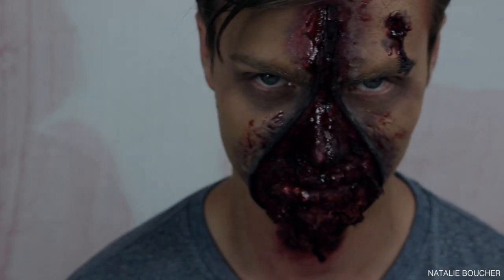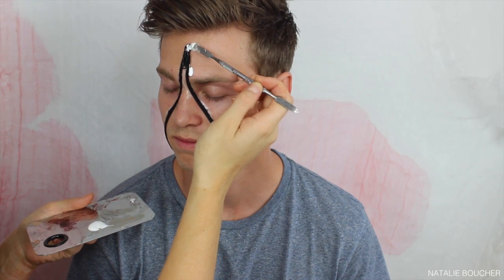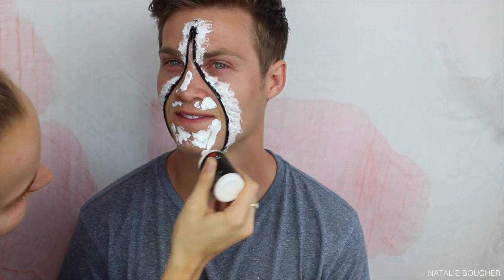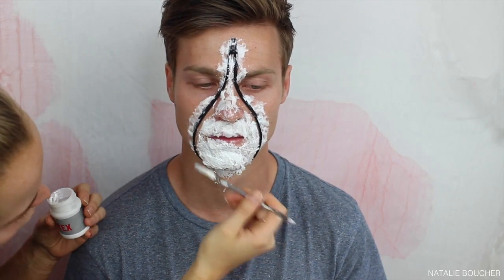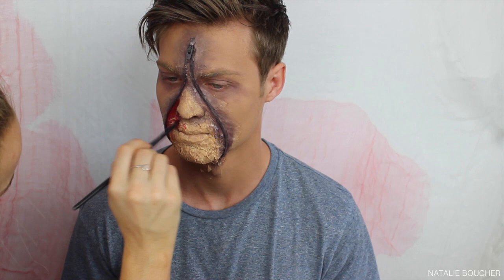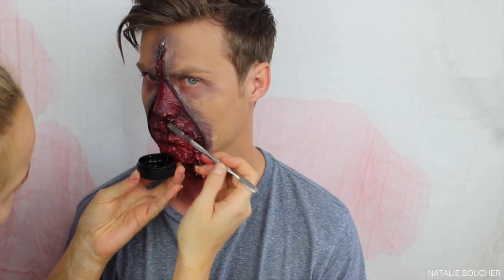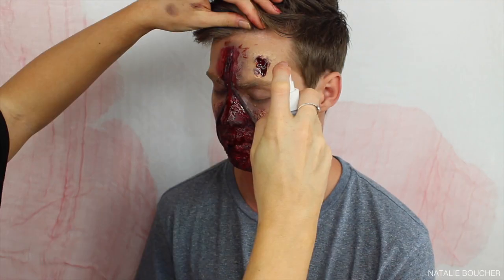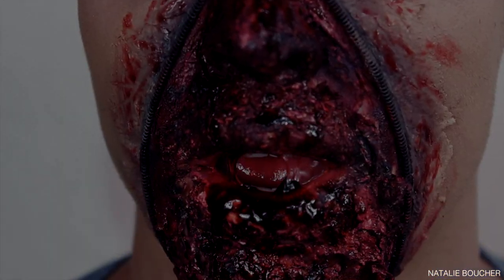HALLOWEEN ZOMBIE ZIP FACE (UNDER 20MINS!) | Natalie Boucher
My second Halloween look for 2017! This easy to do, Zombie, zipper face! This look is perfect for those guys out there who want something a little gory but easy to do. This zombie look is easy to achieve in under 30mins and is super effective!

PRODUCTS MENTIONED:
★ Essence - White Eye Liner Pencil
★ Ardell - Lash Glue
★ BYS - Liquid Latex
★ Toilet Paper
★ Chi Chi - Fabulous & Flawless Foundation
★ Australis - Fresh and Flawless Powder Foundation
★ Morphe - 35p Palette
★ BYS - Red Face Paint
★ BYS - Thick Blood
★ Zombie Blood Spray
★ BYS - Thin Running Blood
★ Vampire Blood Capsule

Thank you to my beautiful boyfriend Riley for being my model for this look!